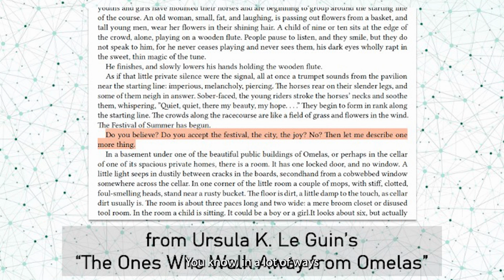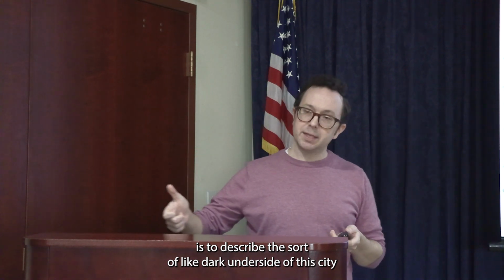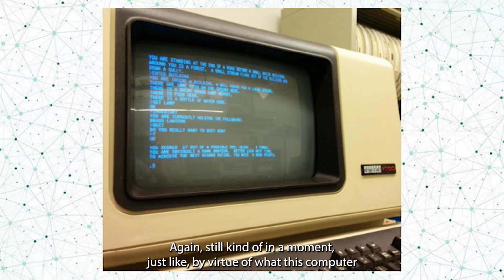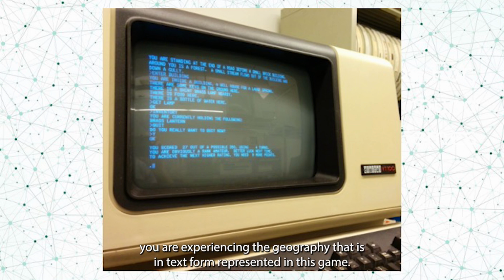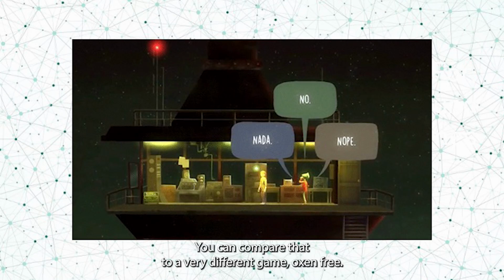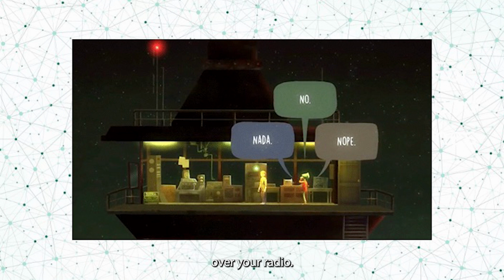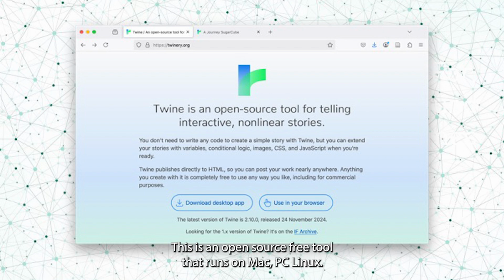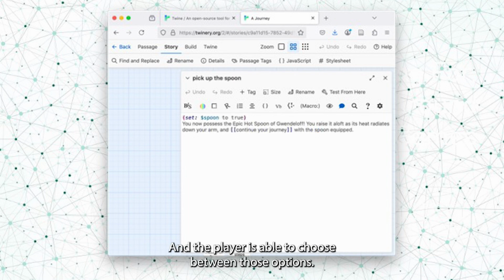Writing for, About, and Around Video Games | Lecture by Dr. Eric Detweiler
Join Dr. Eric Detweiler, Associate Professor of English and Director of the Public Writing and Rhetoric program at Middle Tennessee State University (MTSU), as he explores the unique relationship between writing and video games in this thought-provoking lecture.

With video game revenue now more than double that of the publishing industry, Dr. Detweiler examines how digital technologies are transforming the way we write and tell stories. Drawing on insights from authors like Ursula K. Le Guin, he unpacks the art of writing choice and interaction into gameplay, while highlighting games that not only tell stories about people but also reflect the often-invisible systems that shape those narratives—including the code behind the scenes.

The lecture covers key topics such as:
🎮 How video games challenge traditional writing forms
🎮 The difference between narrative design and game design
🎮 How games encourage players to engage with different worldviews
🎮 The evolution of computer games and storytelling mechanics

The session concludes with a brief Q&A featuring audience questions about writing, technology, and the future of interactive storytelling.

Whether you're a writer, gamer, or just curious about how stories work in digital spaces, this lecture offers fresh insight into one of today's most dynamic storytelling mediums.